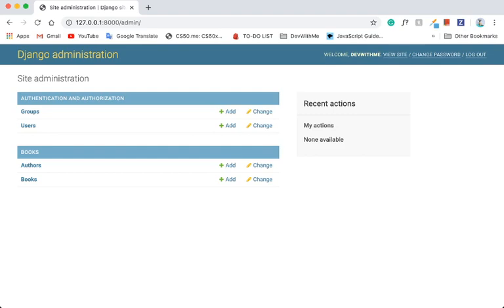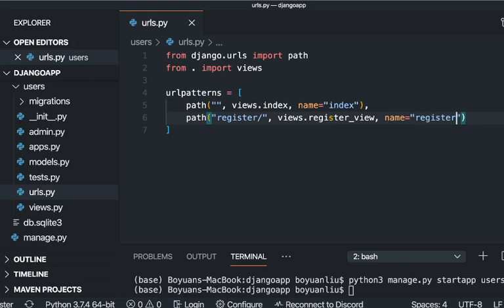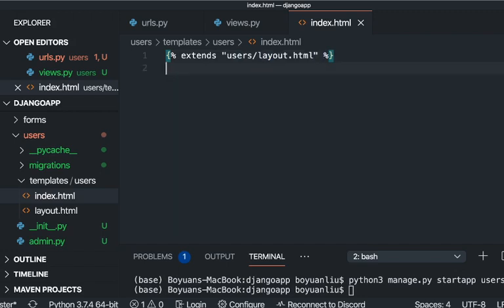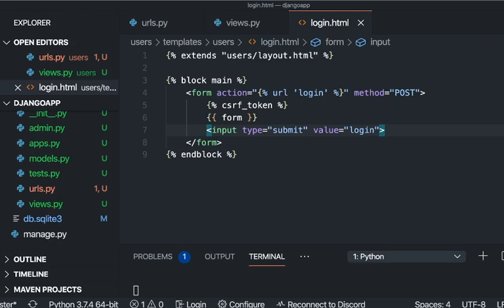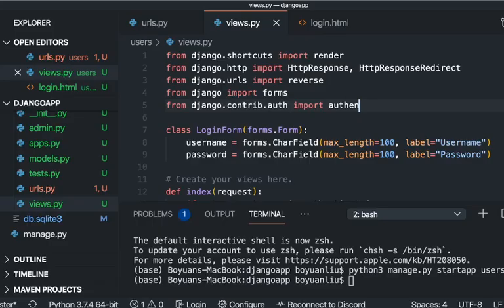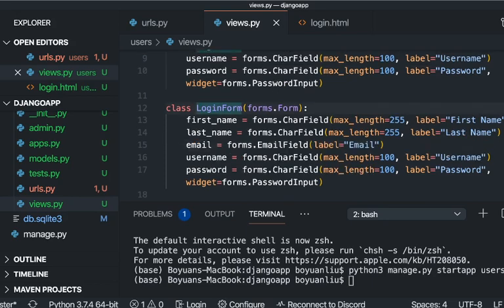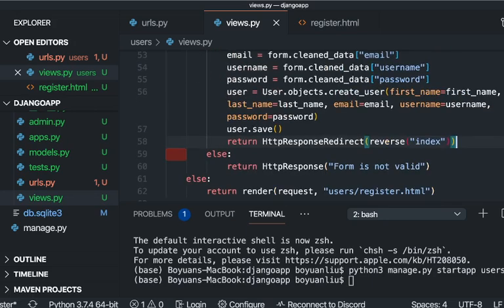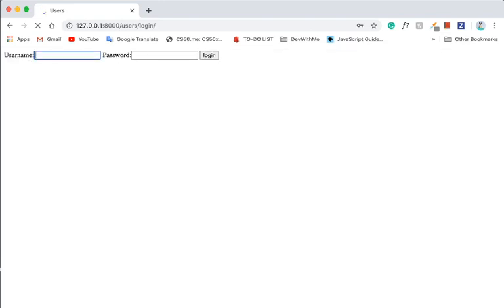Django Tutorial #4: User Authentication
Hello World! This is my 4th and probably the final video on Django's components, which I talked about how you can use Django's built-in methods to authenticate, register, login, and log out a user. If you have watched all my 4 videos, you should have enough knowledge to create a Django application on your own. Or if you want to see me build a Django application from scratch, be sure to watch the next video.